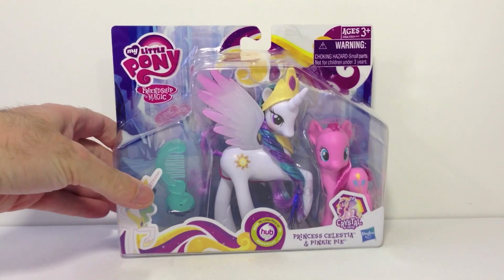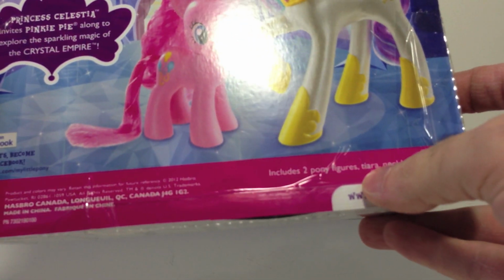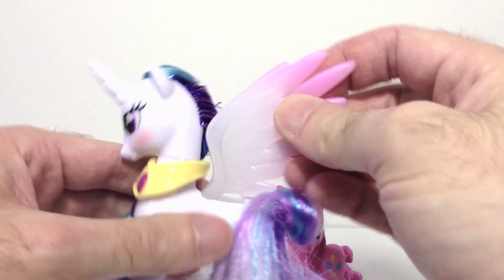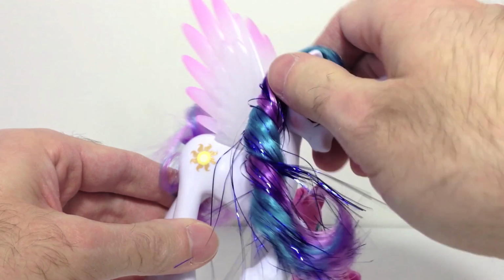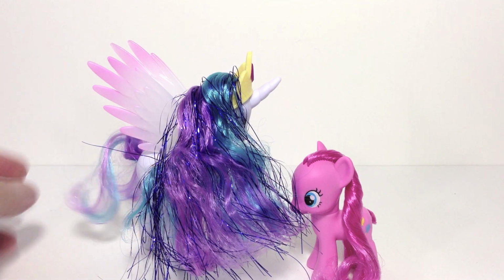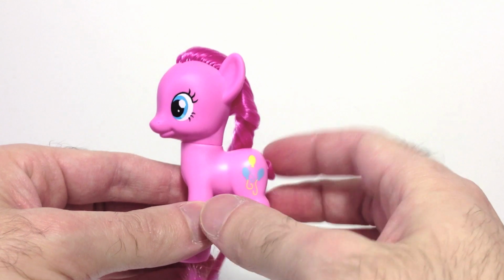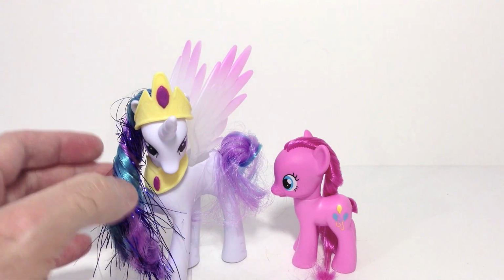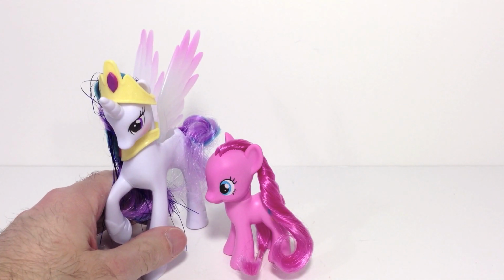Review of My Little Pony Crystal Empire Princess Celestia and Pinkie Pie 2 pack!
Hello - Welcome to my new video reviews channel exclusively for My Little Pony figures.  You may have seen my other reviews
In this video, I review the brand new MLP Friendship Is Magic Crystal Empire 2 pack - featuring a fairly color accurate Princess Celestia, and a seemingly standard Pinkie Pie.
The sole purpose of this channel and video are for video reviews of toys and electronics, which includes commentary and critique.